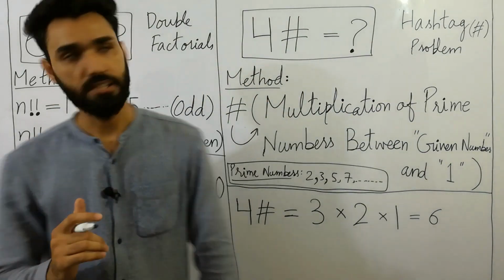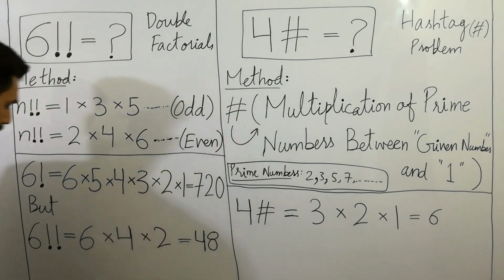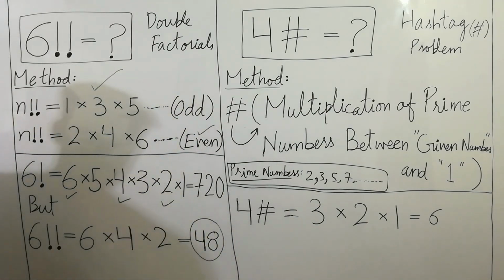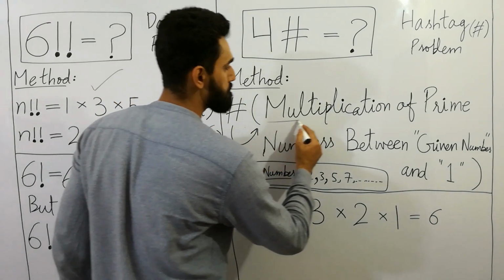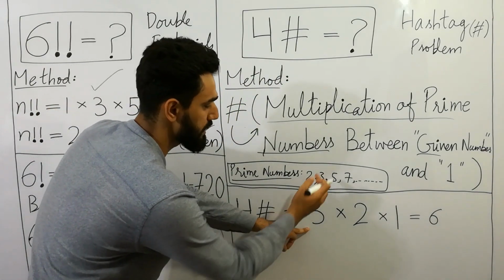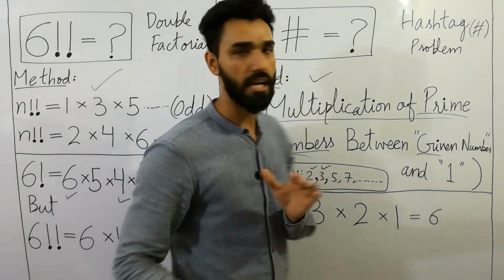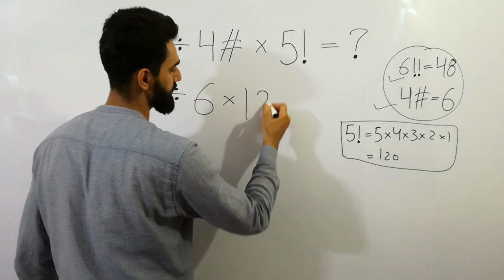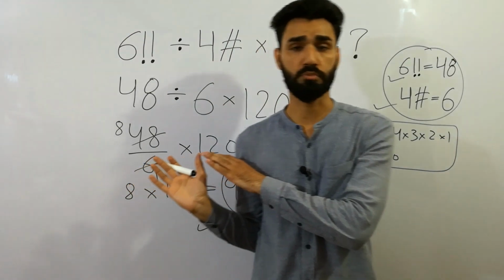Only 0.3% Students Can Pass This Exam Test 2022 | 6!!÷4#x5!=?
In 2022, In this video, I have challenged that Only 0.3% Students Can Pass This Exam Test 2022 | 6!!÷4#x5!=?
But, I have Passed This Test and I have clearly explained that how to solve this hardest math test problem within seconds which nobody tells you about that.
I will thanks to my Teacher which is from United States(America) who taught me and other students that how to solve double factorials and hashtags in maths.
I have divided this lecture into 3 episodes:
00:00 how to solve double factorials
01:51 how to solve hashtags problems in maths
03:12 6!!÷4#x5!=?

Students maths Exam Test Mathschallenge Doublefactorials Factorial Hashtag Hashtagmaths 4# #6!!
maths
maths tricks
reasoning
number system
jee maths
gk
gk questions and answers
double factorial
double factorial of 6
hashtag in math

My Favorite Channels:
PreMath
MindYourDecisions
NancyPi
blackpenredpen
Profe Jeff
Numberphile
Math and Science
BRIGHT SIDE
The Organic Chemistry Tutor
Khan Academy

If you needs any help for statistics and math then just do the comments below..

keep supporting...